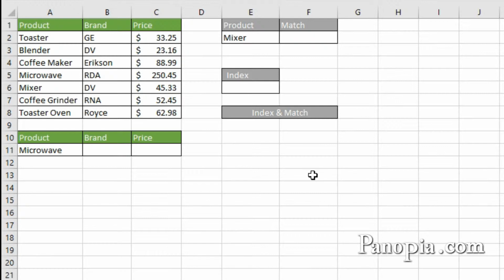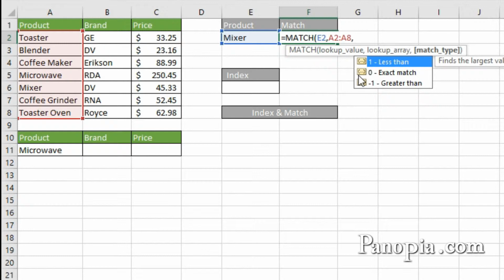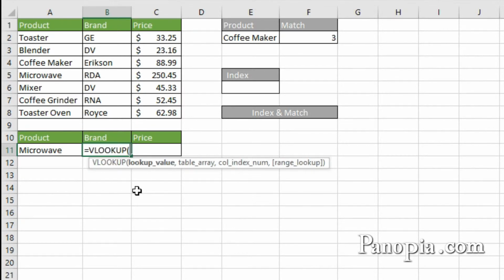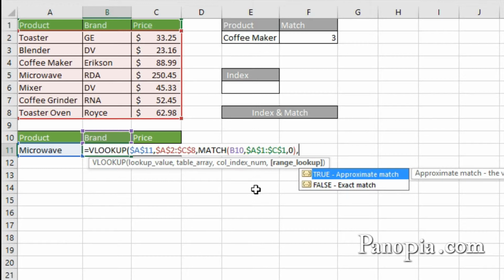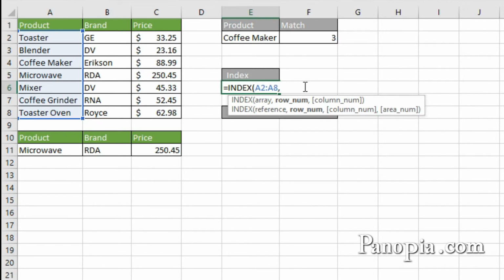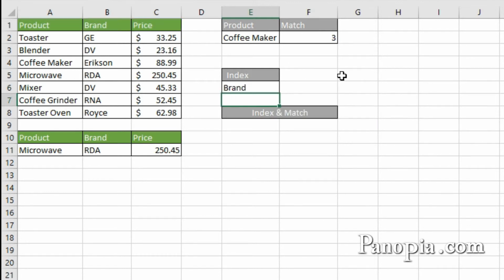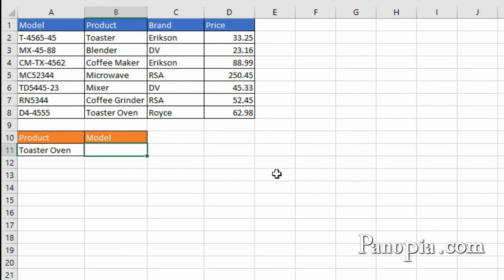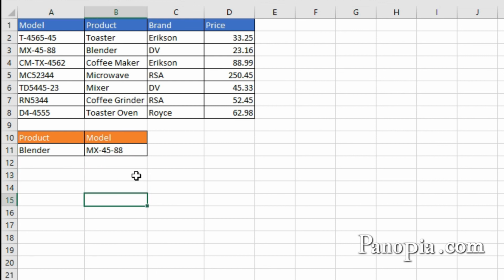Excel - Index and Match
Index and Match are powerful functions which can return the contents of any cell in a table.